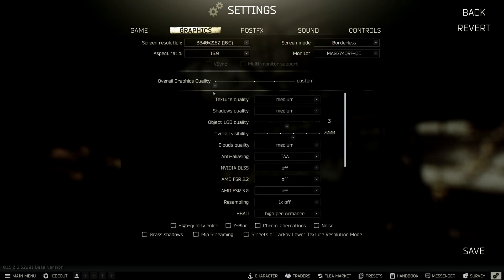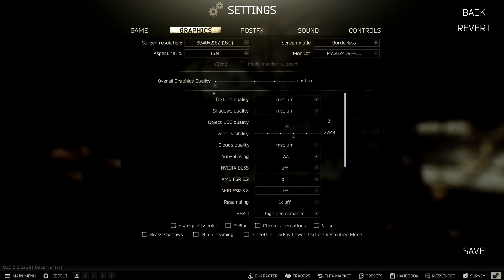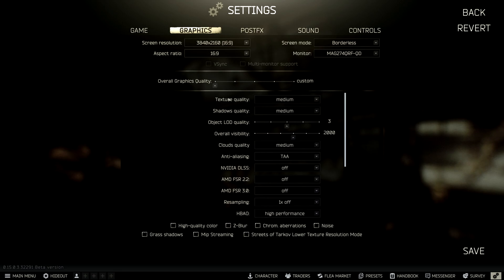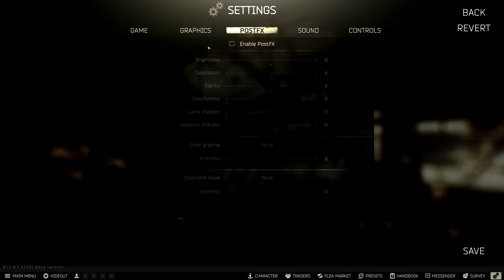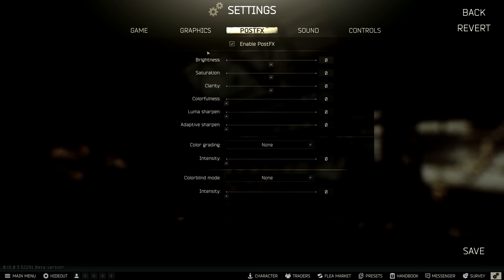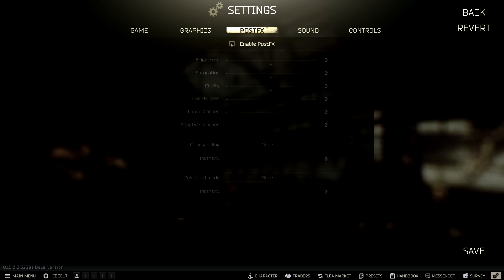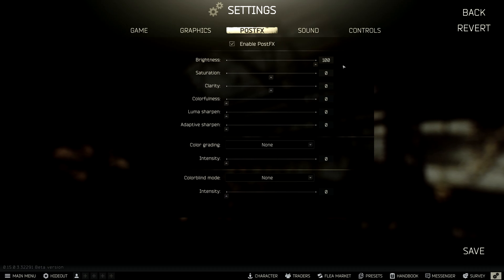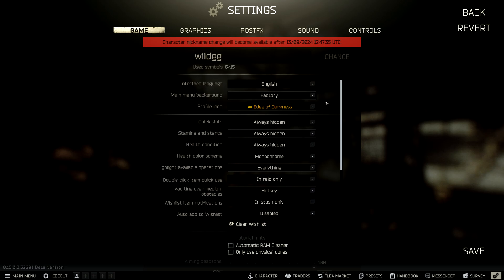How Graphics Settings Affect Performance | Escape from Tarkov | 0.15 | GPU-Bound Test | Lighthouse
In this video we are testing every setting in Escape from Tarkov. With a set of baseline settings we are testing each individual option within a setting. This comparison is meant to show you the affect of each quality option within a setting and how big or little of a impact they have.

We did not test the options Automatic RAM Cleaner & Only use physical core because:RAM cleaner works but is not very consistent to test with.Only use physical cores is still a broken setting, don't use it.

Extra info:
All of the footage in this video was recorded on the same PC, The average FPS loss when recording was 5%.
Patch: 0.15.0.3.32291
Driver: Game ready driver 560.70

PC Specs:
CPU            I7-14700KF 5.7/4.3GHz, HT OFF
RAM          G.Skill Ripjaws 32GB 2x16 4000mhz CL18
GPU           Asus RTX TUF 4080 Super
PSU           EVGA 850 G2
CASE         Fractal design Torrent white TG
SSD           samsung 970 evo plus 2TB
Windows  11 Home version: 23H2

Software:
OBS 30.1.2 - Recording with NVENC, 1440p 100k bitrate
Process Lasso - Game on both P/E-cores, OBS on the E-cores

For any questions, suggestions or requests you can:
DM/add me on discord: wildgg

timestamps:
0:00 Intro
00:11 Why GPU bound testing
00:18 Testing explained
00:32 PostFX context
00:50 Baseline settings
01:05 FOV
01:15 Screen mode
01:25 Aspect ratio
01:35 Texture quality
01:45 Shadows quality
01:55 Object LOD quality
02:05 Overall visibility
02:15 Clouds quality
02:25 Anti aliasing
02:35 HBAO
02:45 SSR
02:55 Anisotropic filtering
03:05 NVIDIA Reflex
03:15 All checkbox settings
03:25 PostFX on vs off
03:36 Brightness
03:46 Saturation
03:56 Clarity
04:06 Colorfulness
04:16 Luma sharpen
04:26 Adaptive sharpen
04:36 Binaural audio